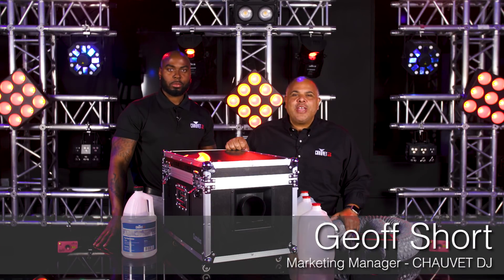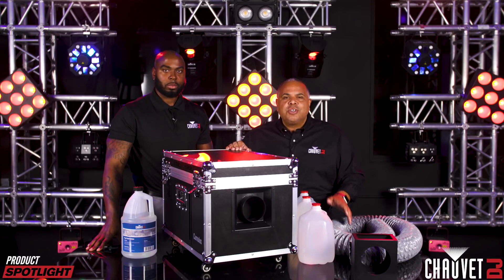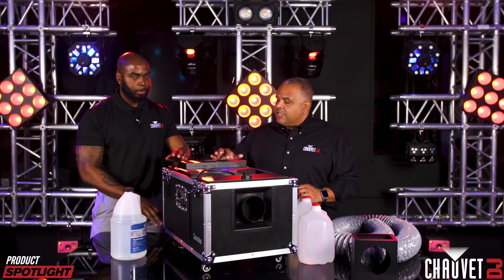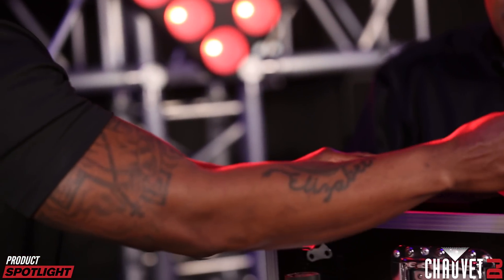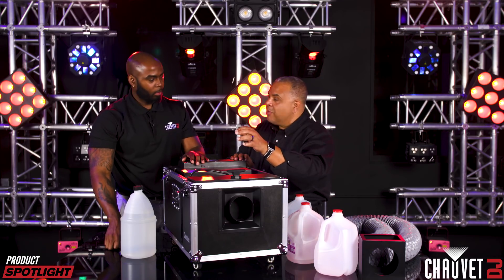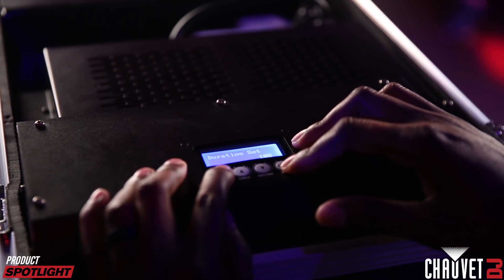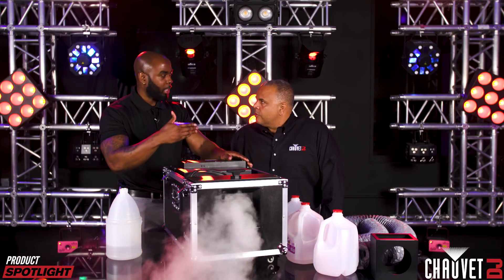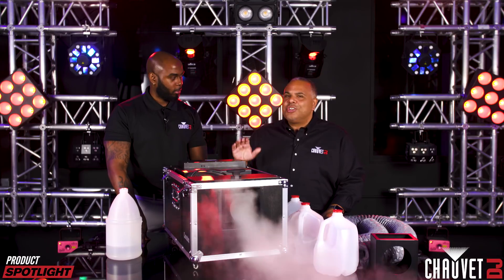CHAUVET DJ Product Spotlight: How Cumulus Works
In this Product Spotlight video, learn how to properly fill and operate this dynamic and powerful low laying fog effect from CHAUVET DJ!

Cumulus is an event-ready, low-lying fog machine that creates thick clouds that hug the floor without the need for dry ice. The onboard ultrasonic agitator converts distilled water into a thin mist. The unit’s fast heat up time allows for quick operation and fog on demand. It’s rugged flight case makes transportation a breeze and locking casters prevent accidental rollaways. Cumulus can be controlled with the on board digital display or DMX.